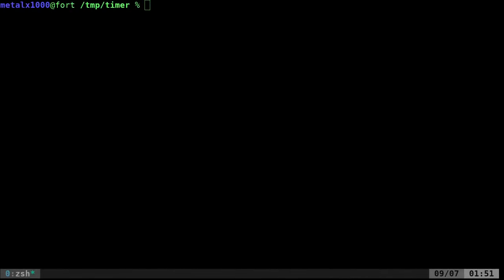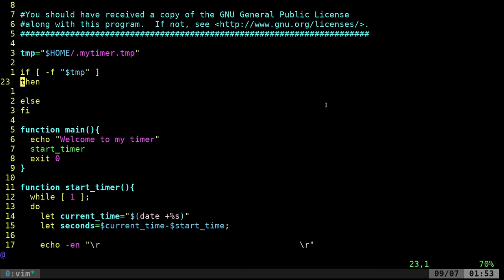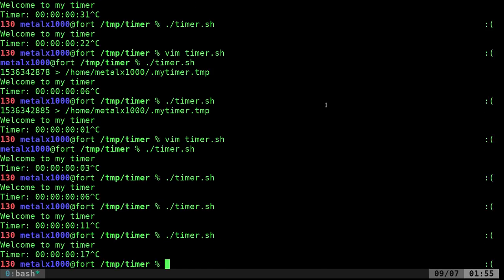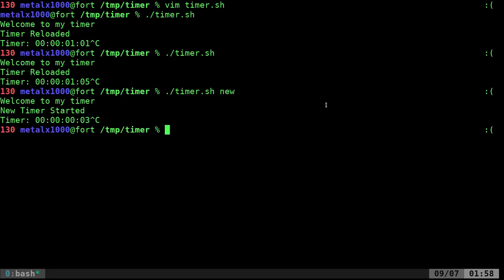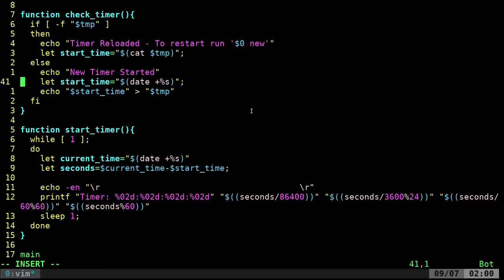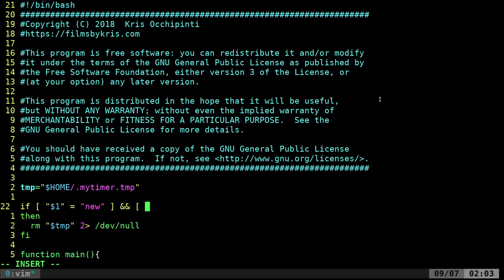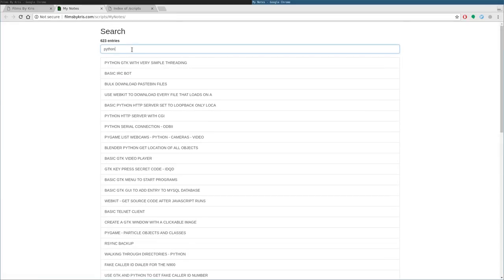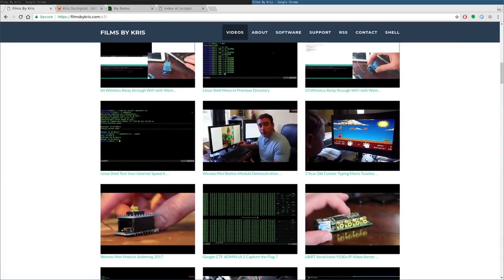Linux Shell Timer Stopwatch BASH Script Part 3